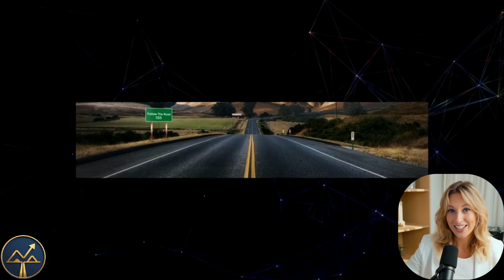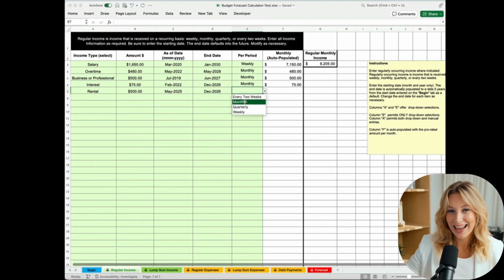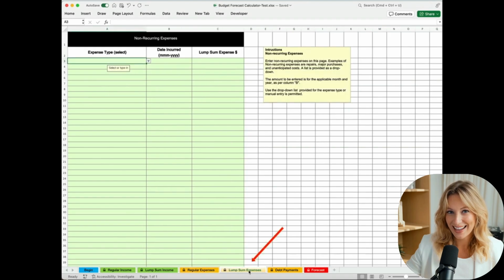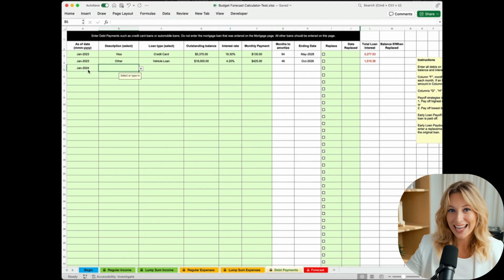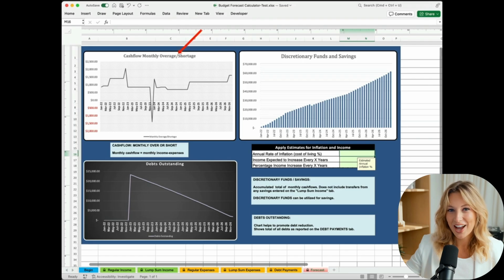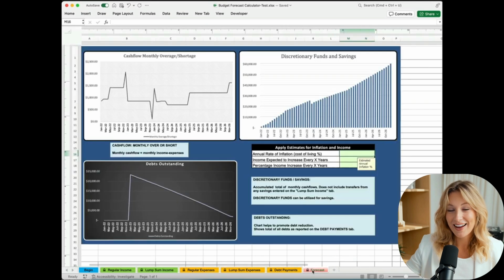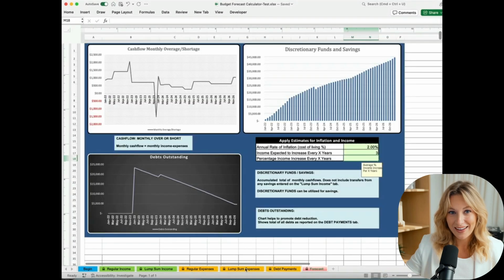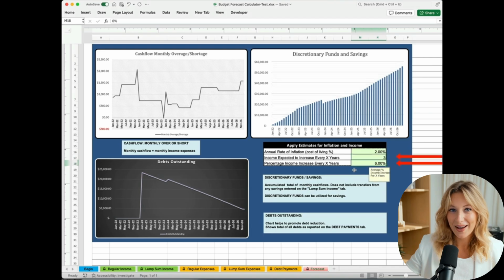Five-Year Financial Forecast Roadmap Explainer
Financial Forecasting is a tool used by wealthy families and businesses to validate that their financial decisions will produce profitable results. This financial roadmap includes every critical aspect of a robust financial forecasting system.
It prioritizes financial goals & tracks progress toward meeting them;
It projects monthly cash flow to avoid negative shortages
It's simple to set up and update
It does not require accounting for every dollar
It helps control debts and reduce interest costs
It forecasts how anticipated inflation will affect future finances